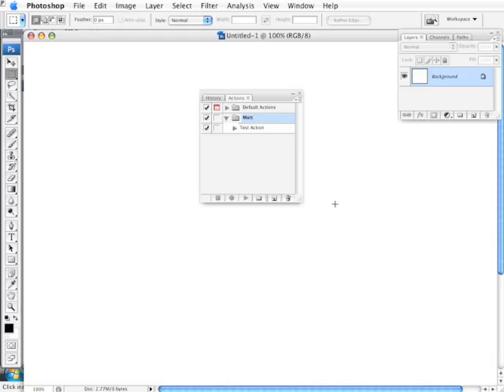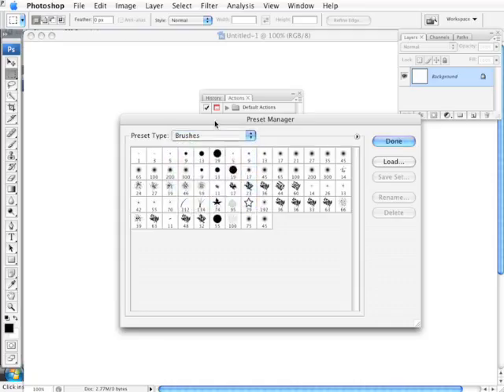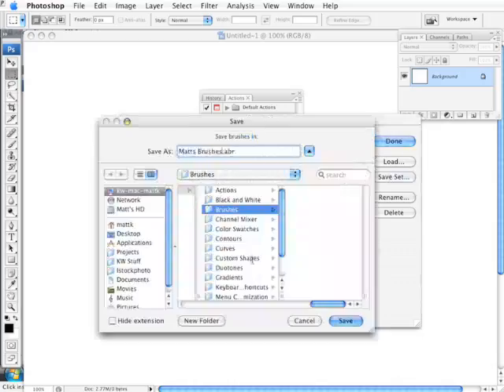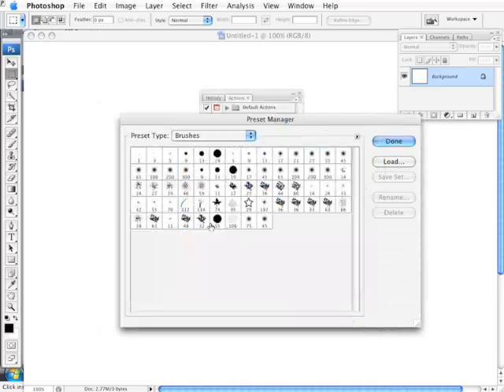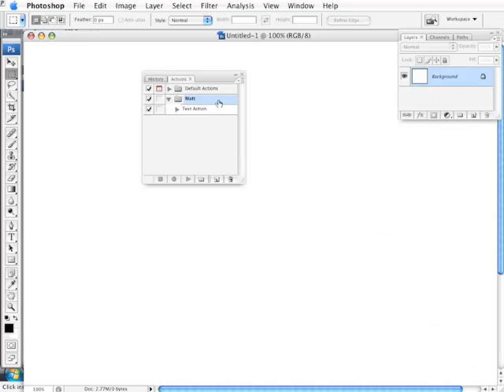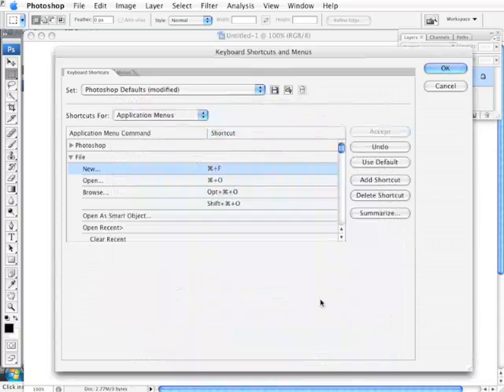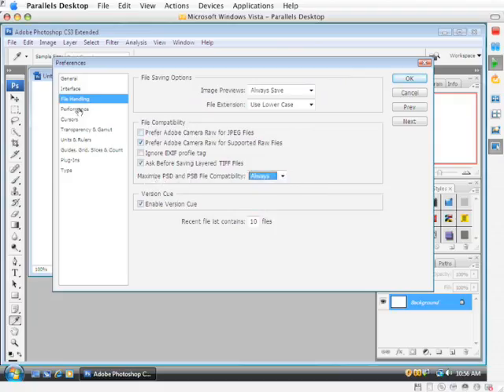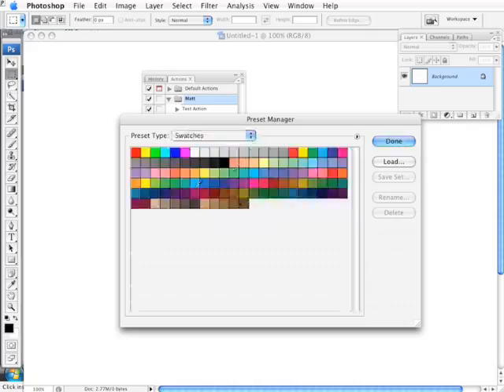Moving Presets from CS2 to CS3 - Photoshop Tutor